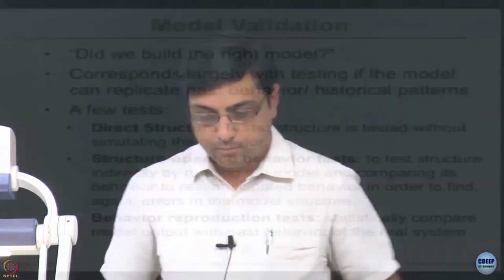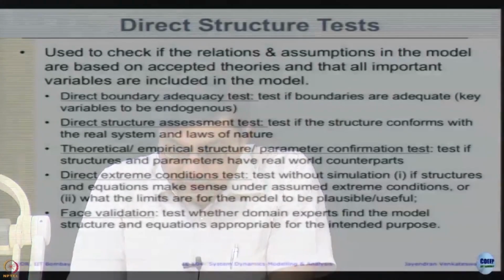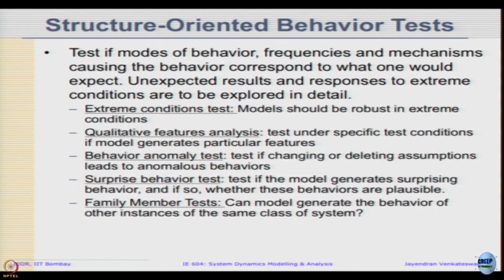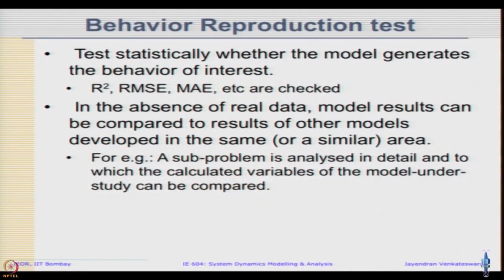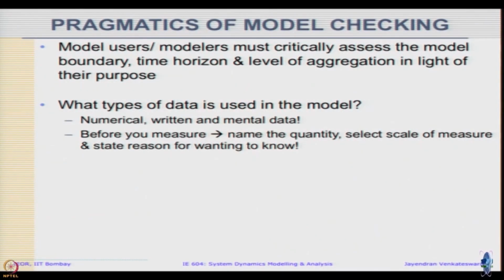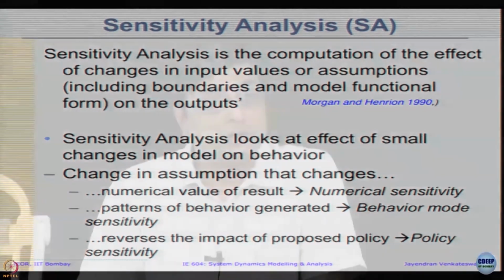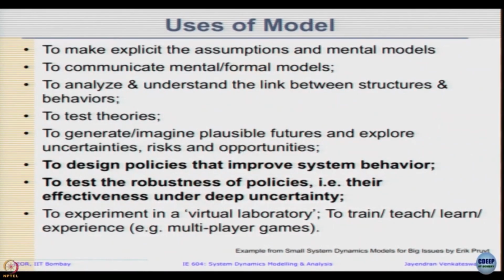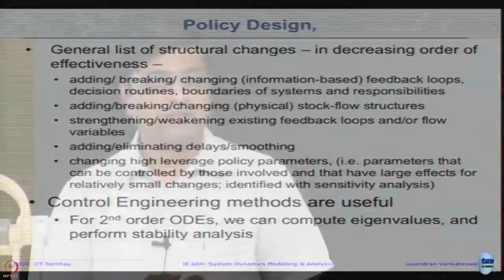Lecture 59: Model Validation and Policy design